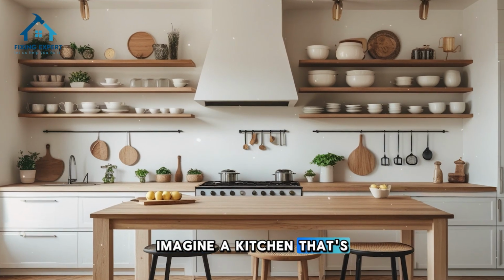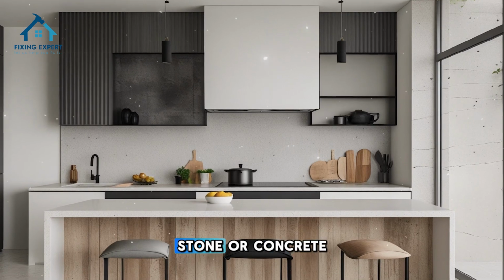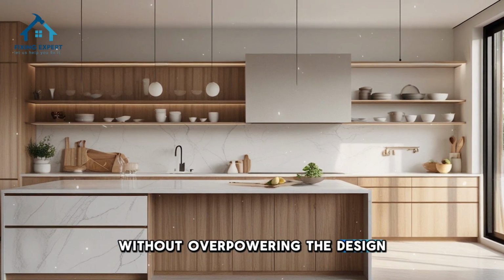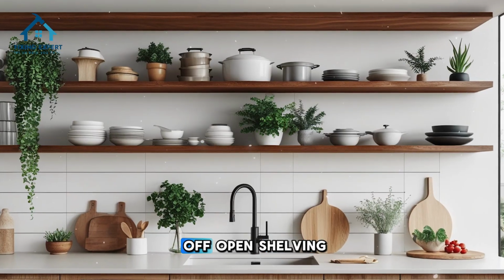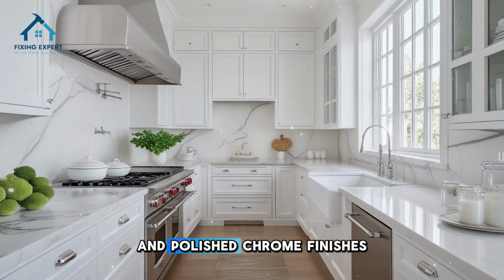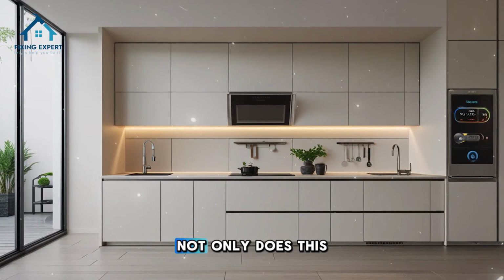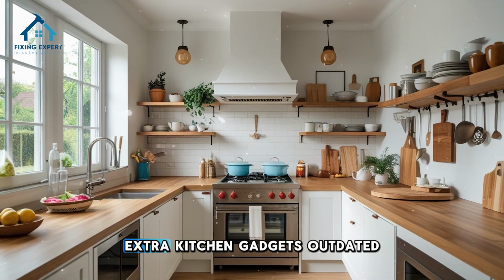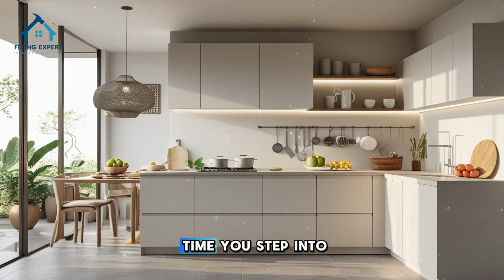100 Minimalist Kitchen Designs for 2025 Clean and Elegant Home Interiors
🏠 100 STUNNING Minimalist Kitchen Designs for 2025 | Clean & Elegant Home Interiors
Discover the ULTIMATE collection of minimalist kitchen designs that will transform your home in 2025! 😍 This comprehensive guide showcases 100 breathtaking minimalist kitchens that combine functionality, elegance, and serenity – perfect for modern homeowners who value clean, uncluttered spaces.

✅ PREMIUM CONTENT INSIDE:
The 5 CORE PRINCIPLES of minimalist kitchen design that designers charge thousands to share
EXCLUSIVE reveal of sustainable materials trending in 2025 (eco-friendly AND stylish!)
The perfect neutral color palette that creates instant calm and never goes out of style
Smart storage solutions that ELIMINATE counter clutter forever
Hidden technology features that luxury designers are incorporating in high-end homes
Budget-friendly minimalist transformations you can implement THIS WEEKEND

🔑 EXPERT TIP: Watch at 37:25 for my secret 3-step method to achieve a high-end minimalist look for 75% less than a full renovation!
🎁 FREE BONUS: Download my "Minimalist Kitchen Planner" with exact paint colors, material recommendations, and shopping list!
Whether you're building a new home, renovating your kitchen, or simply looking for inspiration to declutter your space, these designs will show you how "less is more" creates the most beautiful, functional kitchens that never go out of style.
💡 DESIGNER SECRET: I reveal which minimalist trend is secretly SAVING homeowners an average of $350 per year on energy bills at 42:10!
Tell me your preference and I'll share customized tips for your space!